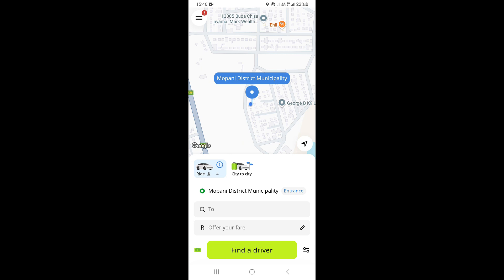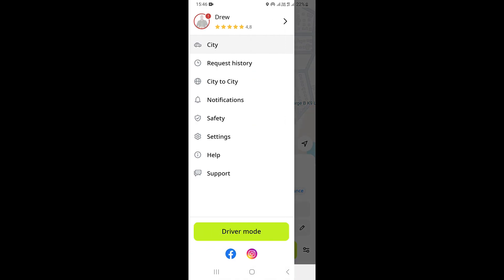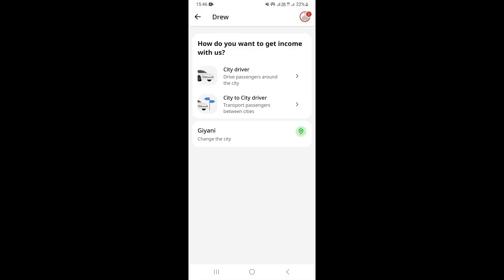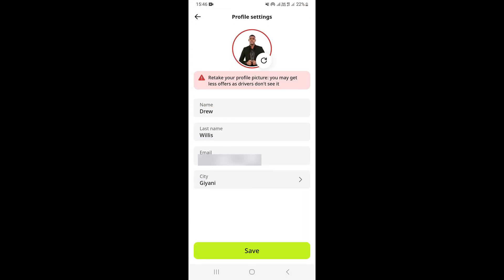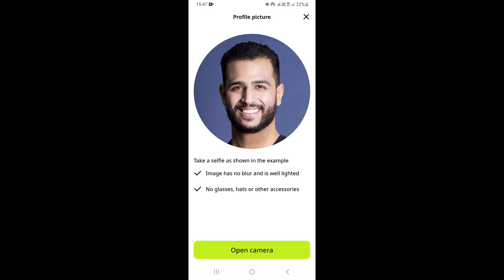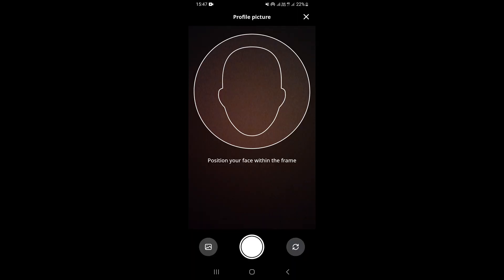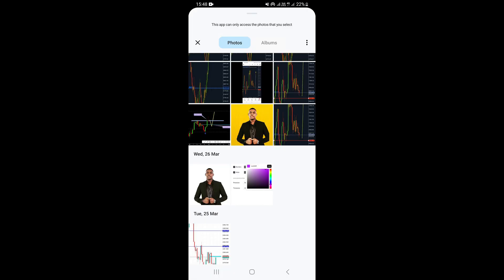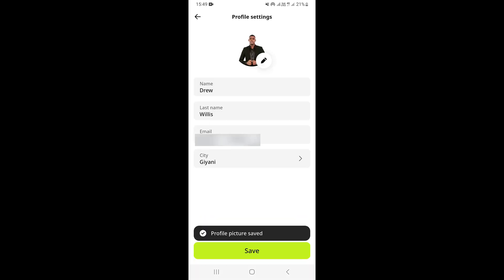How To Change Profile Picture On InDrive - (Step By Step)